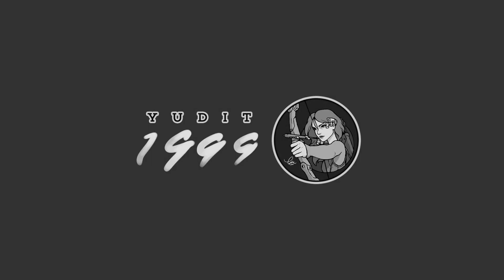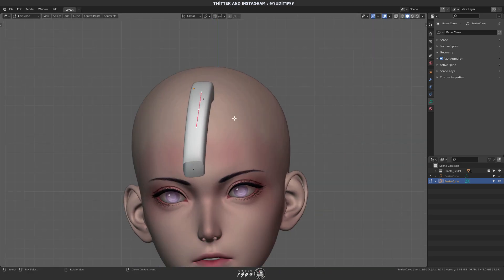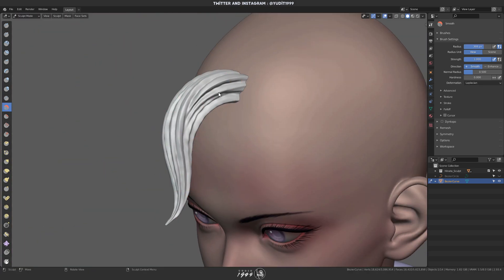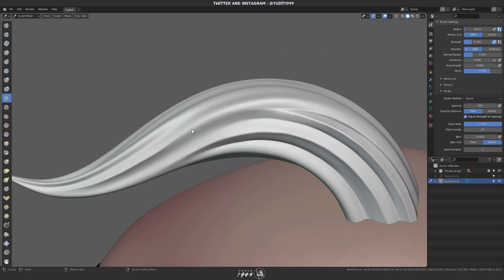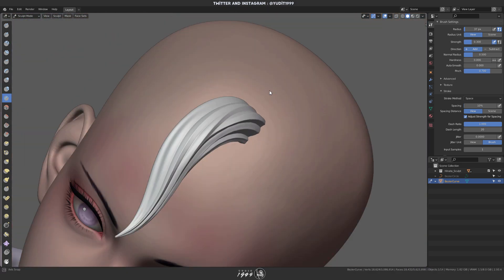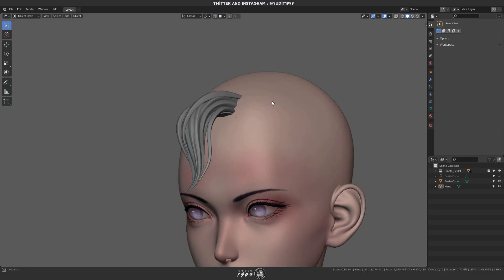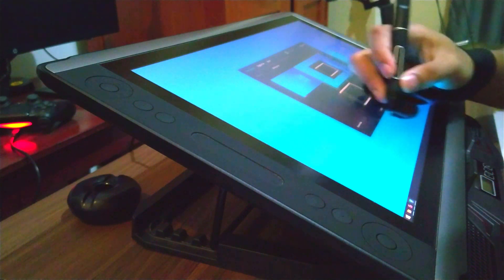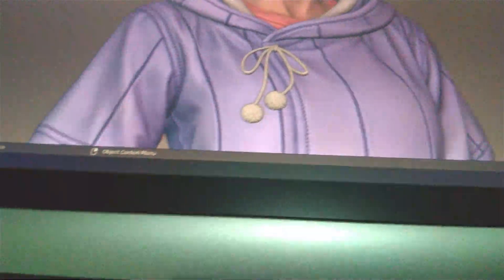How To Sculpt Hair In Blender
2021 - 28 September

In this video I'm gonna show you how I sculpt hair in Blender. I use this workflow a lot in my personal works. I hope you can learn something trough the video. I would say that this is definitely not one and only workflow for sculpting hair but it's been working for me pretty well.

Thank you very much to Huion for sending me Pen Display Kamvas 16 and supporting this video. Here's the link for more information about the product:

I made this sculpt of Hinata Uzumaki. As a huge fan of the Naruto series I had to sculpt her, I had to, I couldn't resist. I wanted to bring her in somewhat realistic/fantasy style. I treat this more like a sketch project. Just trying to get an idea out. Sculpting was done in Blender and Zbrush, rendered in Cycles, and final images composited in Photoshop. If you have any feedback don't be hesitate to let me know! Thanks guys!

Artstation link : soon!